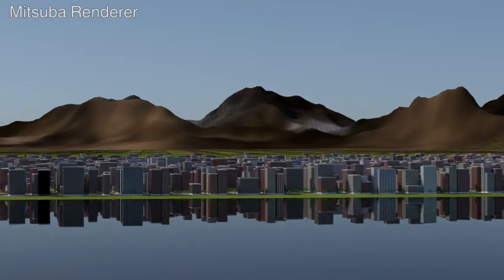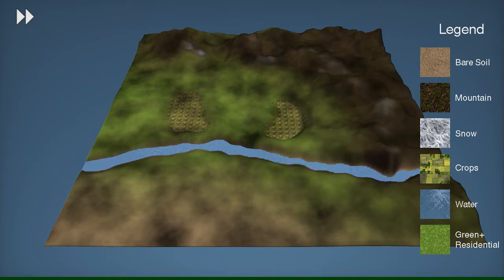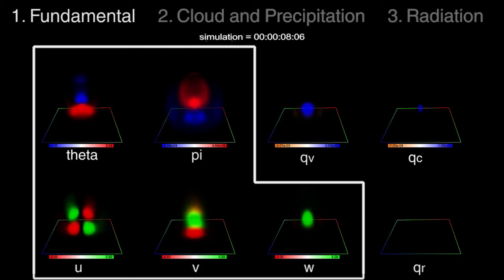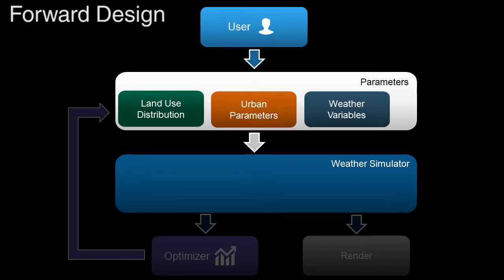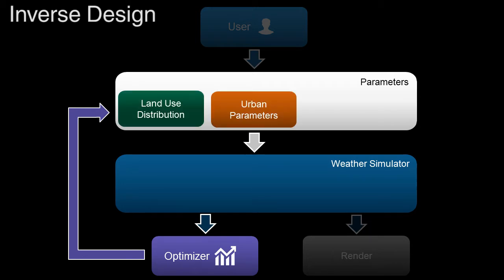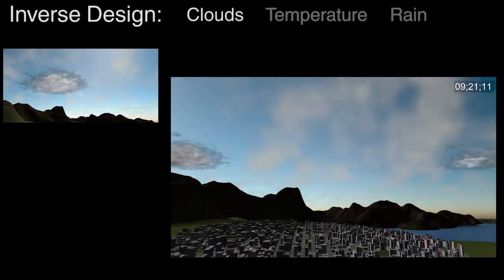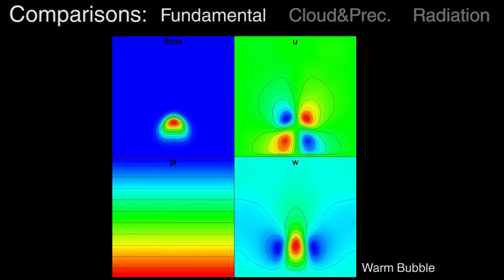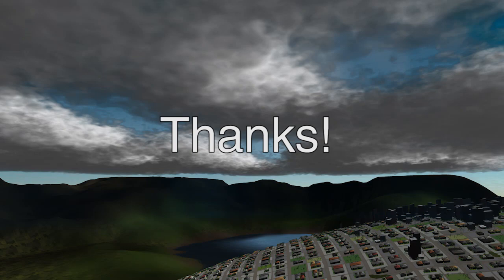Fast Weather Simulation for Inverse Procedural Design of 3D Urban Models (TOG 2017 & SIGGRAPH 2017)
ADDITIONAL INFO (includes code):
ABSTRACT:
We present the first realistic, physically-based, fully coupled, real-time weather design tool for use in urban procedural modeling. We merge designing of a 3D urban model with a controlled long-lasting spatiotemporal interactive simulation of weather. Starting from the fundamental dynamical equations similar to those used in state-of-the-art weather models, we present a novel simplified urban weather model for interactive graphics. Control of physically-based weather phenomena is accomplished via an inverse modeling methodology. In our results, we present several scenarios of forward design, inverse design with high-level and detailed-level weather control and optimization, as well as comparisons of our method against well-known weather simulation results and systems.